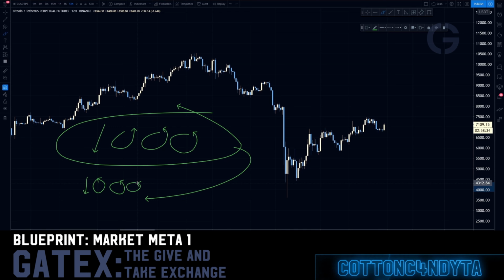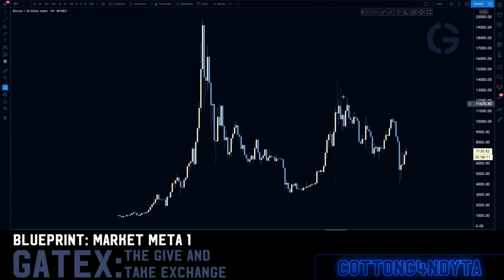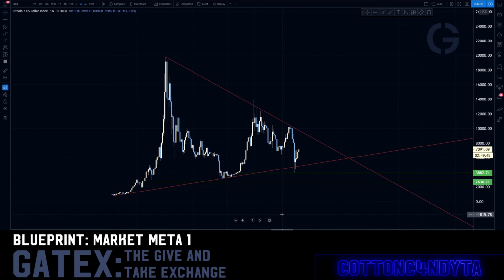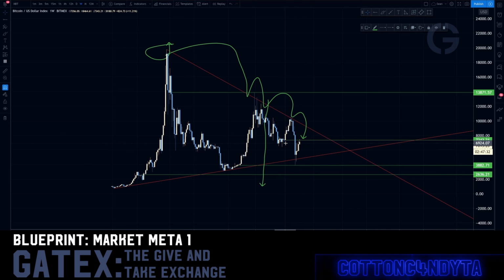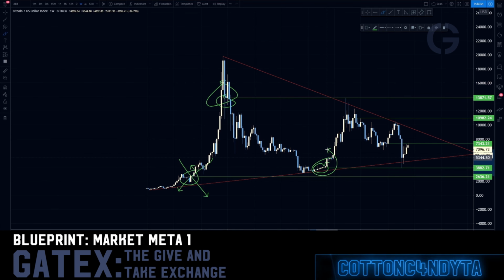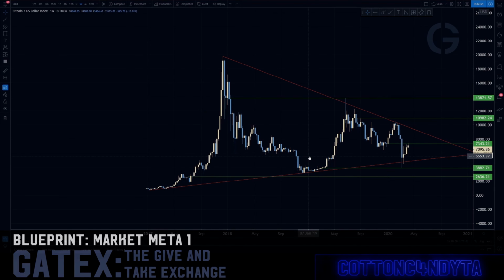Blueprint L26: MARKET META 1 (Level 4 Day Trading)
The Blueprint Course is the world's first Procedural Analysis training! created by c0tt0nc4ndyta this is the evolution of Day Trading Technical Analysis by introducing the third layer (PA) to Day Trading, the first two being Technical and Mental Analysis. In the Blueprint (Procedural Analysis) we understand how to best see the execution layer in Day Trading.
Topics like bankroll management, where the best spots to enter a trade are, the risk associated with every move on a chart, and all the analytics of trading that allow you to asses quality of entry. This is Procedural Analysis and will change the way you Day Trade forever. This lesson talks about market meta.

Timecodes
0:00 - Intro
0:16 -